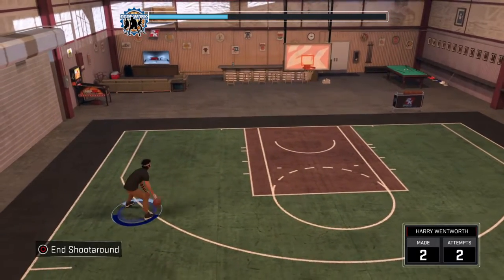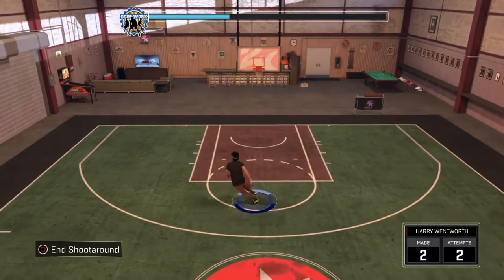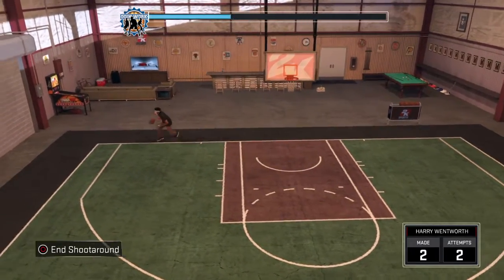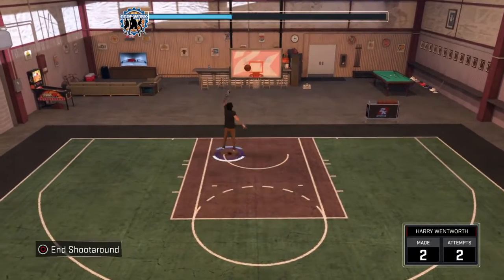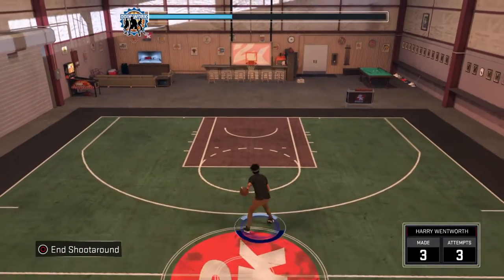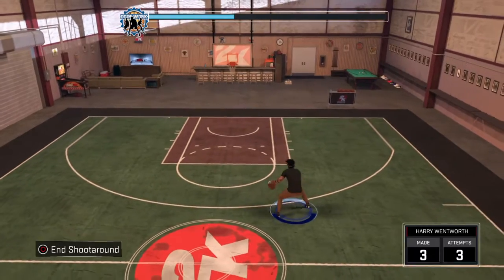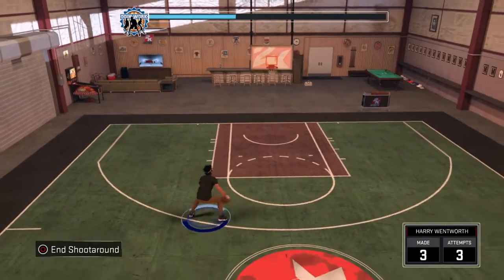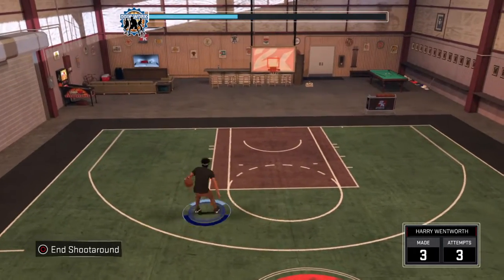NBA 2K17 MOMENTUM BEHIND THE BACK CHEESE